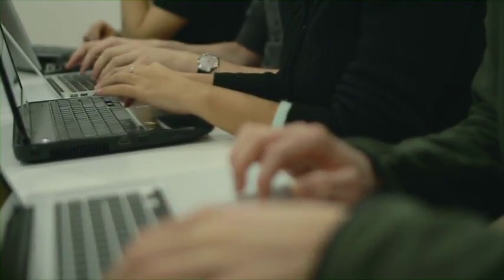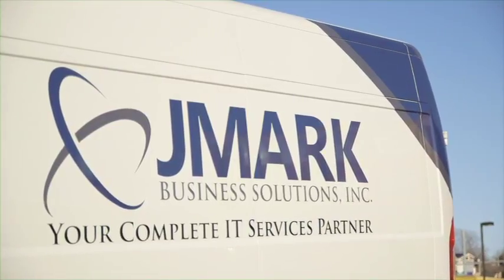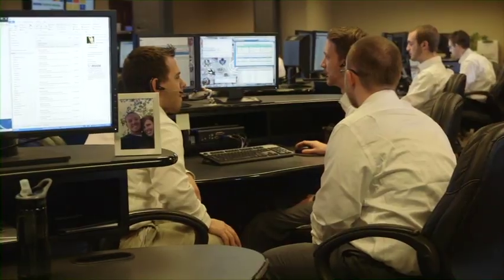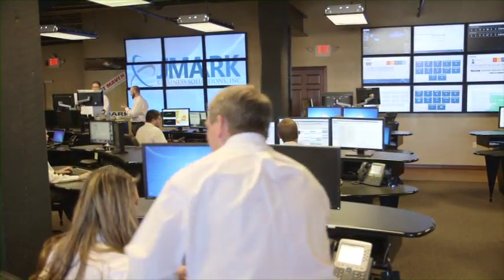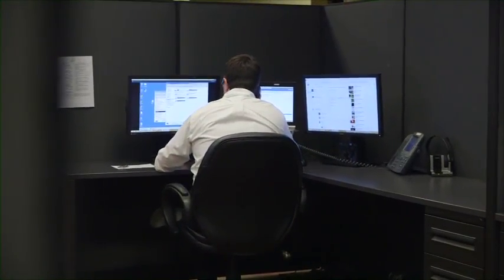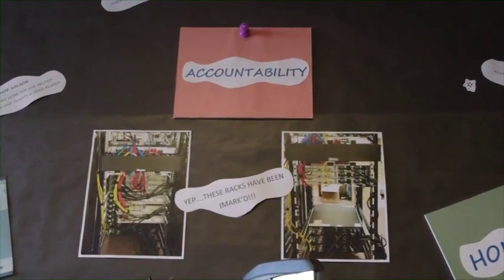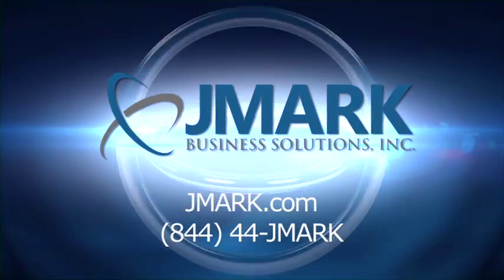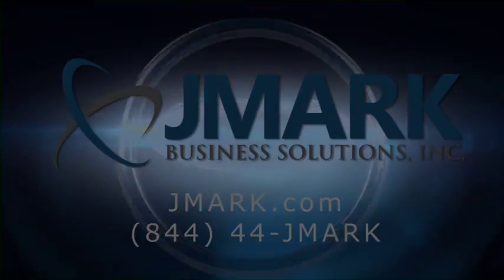JMARK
The JMARK Comprehensive IT Services & IT Support Solution
JMARK provides IT outsourcing solutions that really work to reduce complexity of IT for your organization. By properly managing technology specifically to match your business goals our strategy improves your organization's efficiency and profitability.